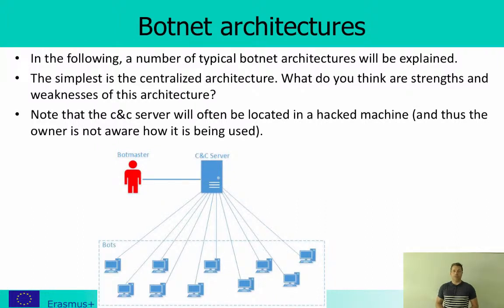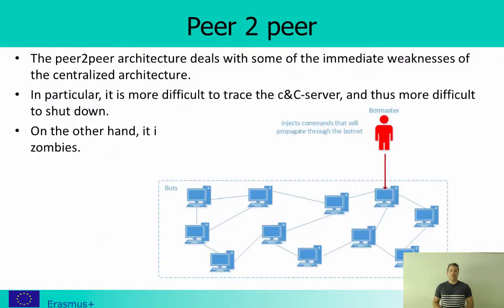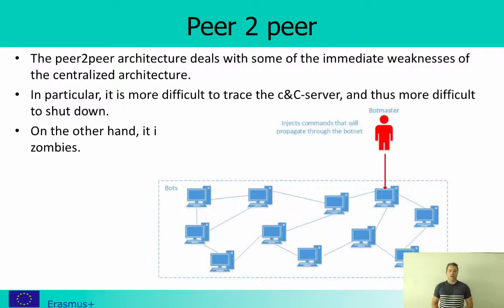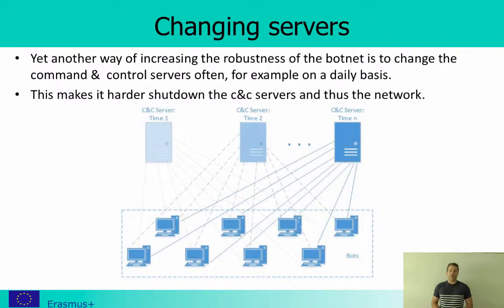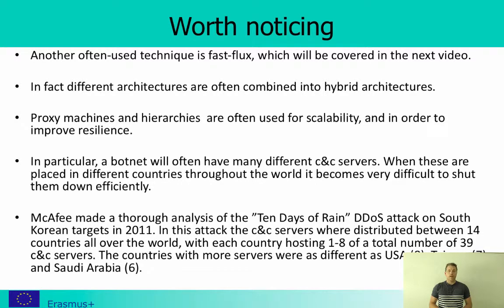Network Security - Botnet architectures - (Basic part 3/9)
Botnet architectures.

You can find the full course and materials on moodle.aau.dk. You first need to login as a guest (no registration required). When you have done this, you can enter this specific course here:

you can find a direct link to all the course modules.

The production of this material is supported by the Erasmus+ programme of the European Union.